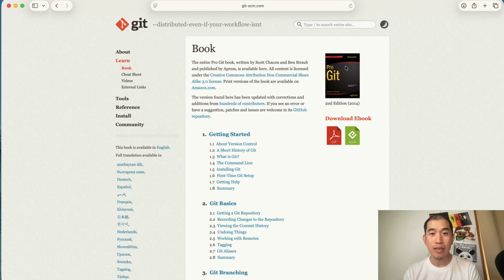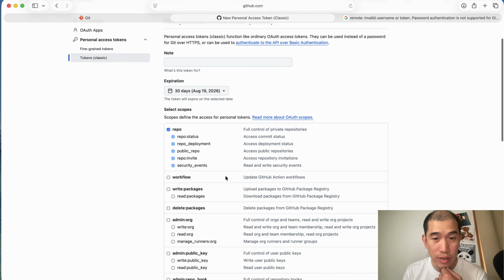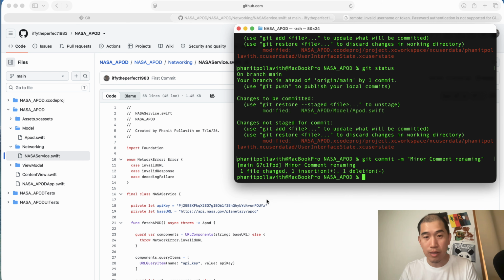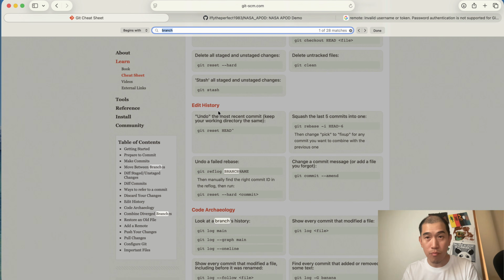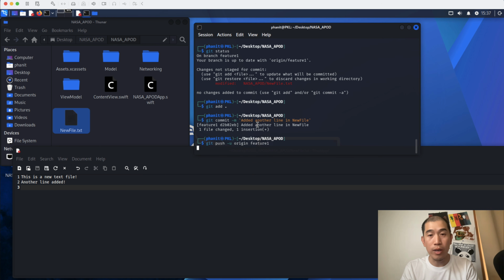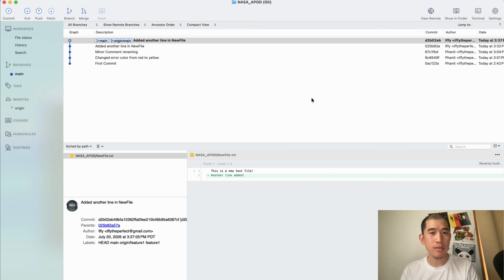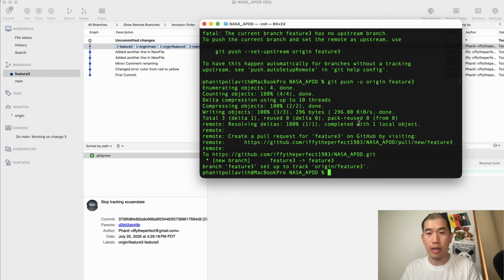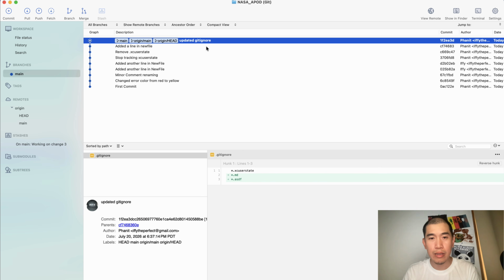Learn Git the practical way: commits, branching, pushing, pulling, merging, stashing, remotes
Whether you're brand new to version control or just shaky on the fundamentals, this video walks you through everything you'll actually use day-to-day with Git: setting up your first repository, the core add-commit workflow, branching for new features, stashing work-in-progress changes, pushing/pulling from GitHub, and recovering when things go wrong.